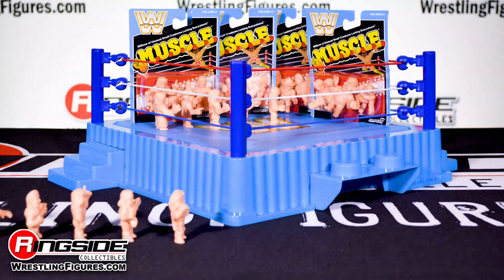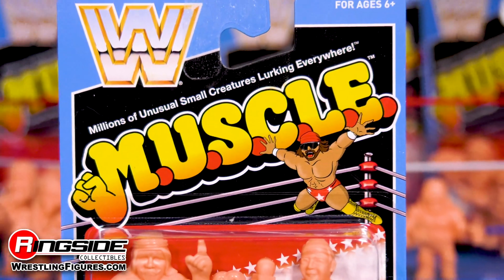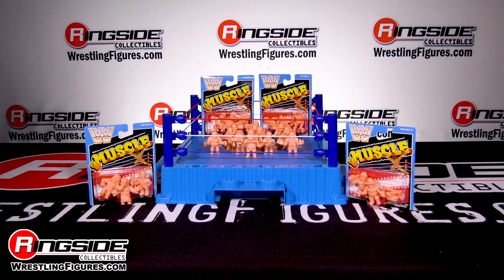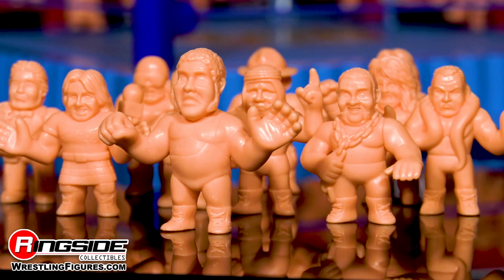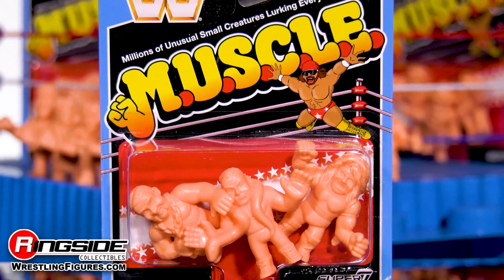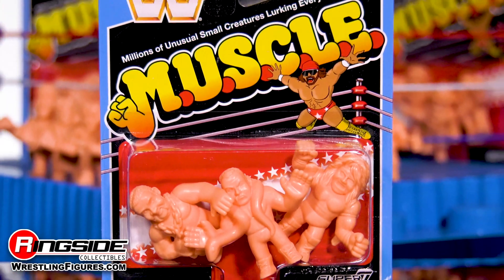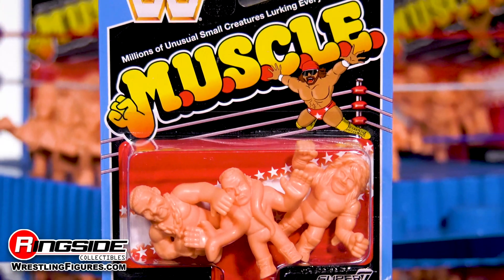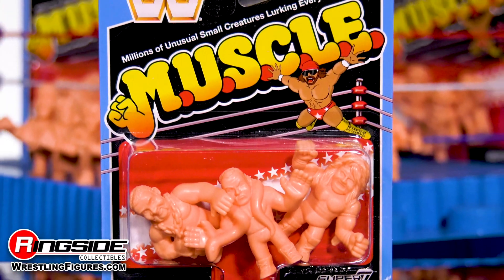WWE FIGURE INSIDER: Warrior | JYD| Jake "the Snake" in Mattel's WWE M.U.S.C.L.E. 3-Pack!!!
Jake "The Snake" Roberts, Ultimate Warrior & Junkyard Dog - WWE M.U.S.C.L.E. 3-Pack WWE Toy Wrestling Action Figures by Mattel!